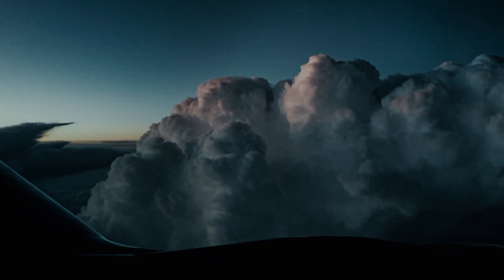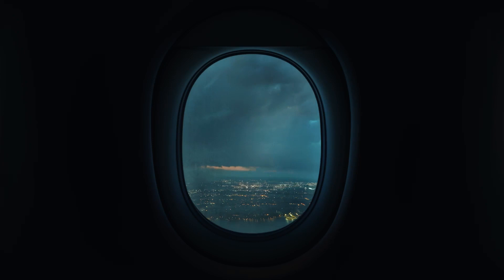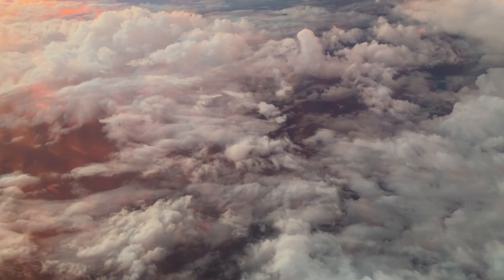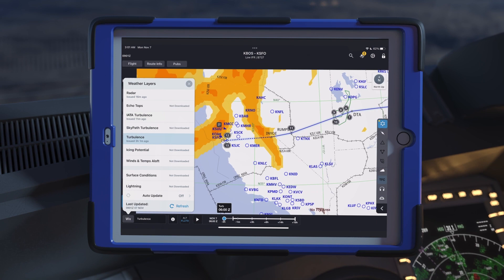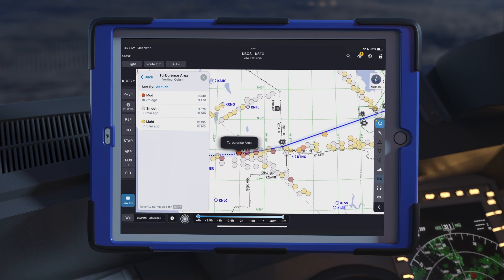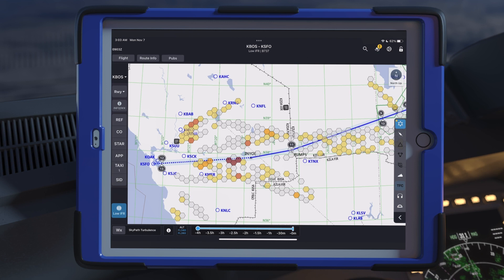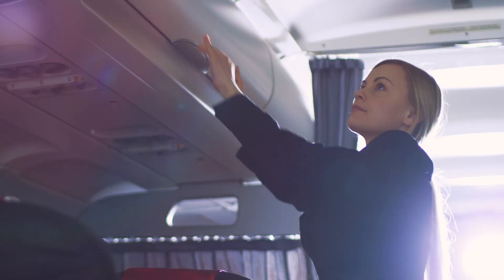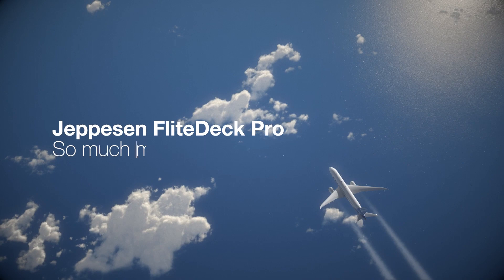Turbulence Awareness - FliteDeck Pro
Increase turbulence awareness with the depiction of live, crowd-sourced turbulence data on Jeppesen FliteDeck Pro's enroute map.